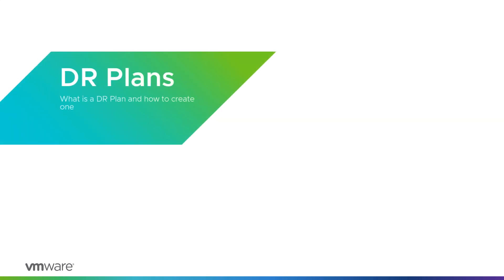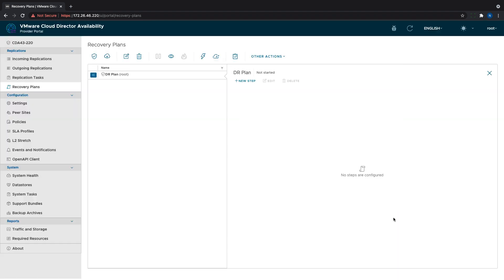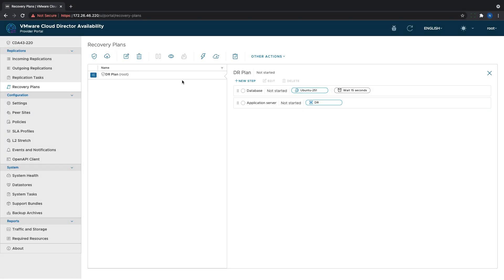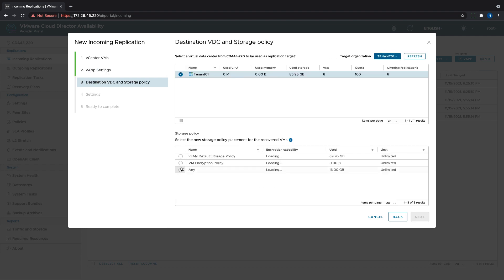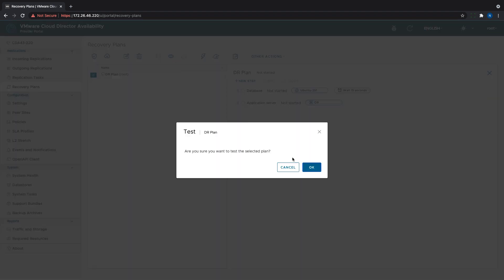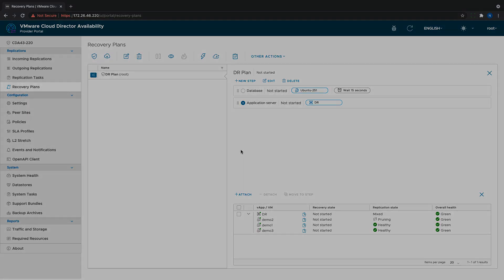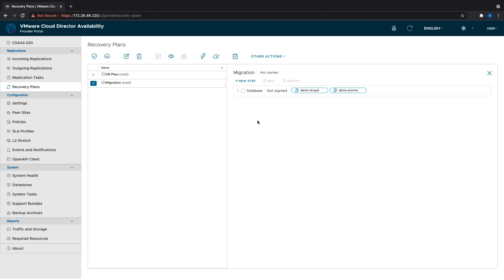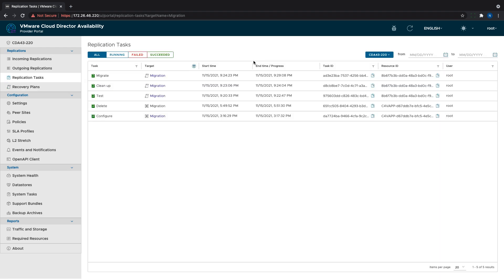VMware Cloud Director Availability DR and Migration Plans l VCDA 4.3 New Feature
One of the most significant new additions to VMware Cloud Director Availability 4.3 is the DR and Migration Plans. It extends the workload replication by making it possible to define the exact sequence of them being failed over or migrated, waiting times between the different steps, and user confirmation prompts when there is a need for manual validation of the completion of the previous action. or the VMware Cloud Director Availability documentation